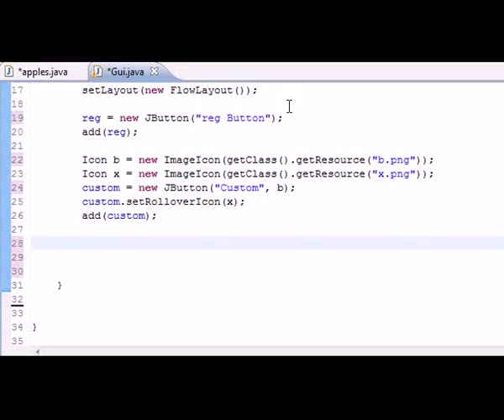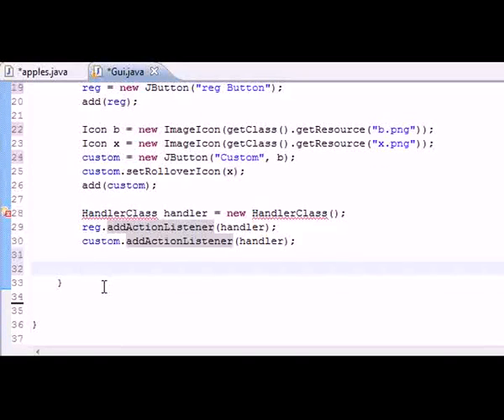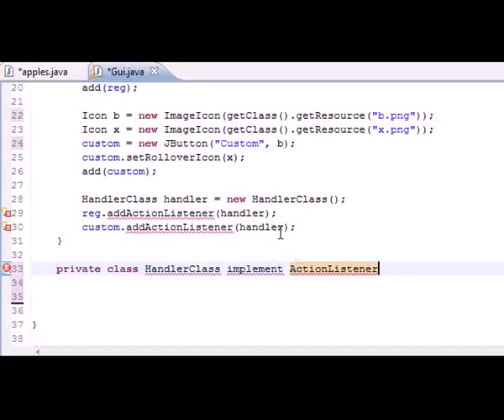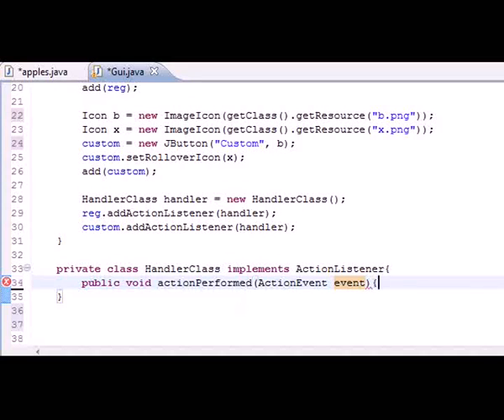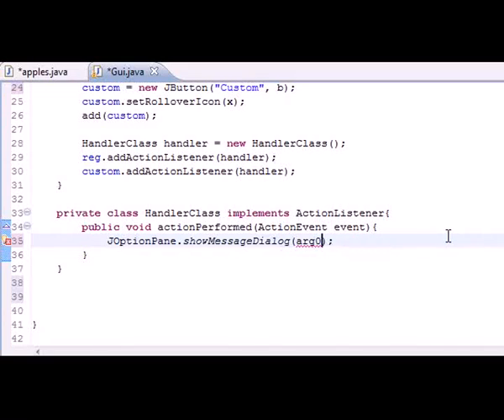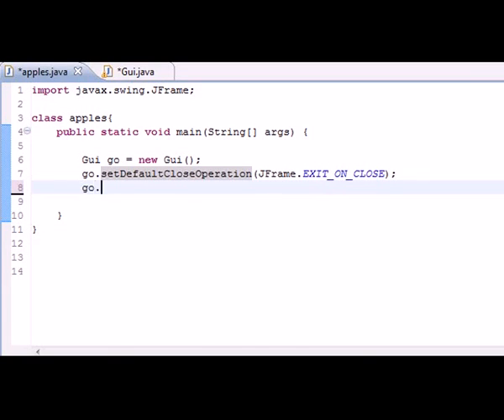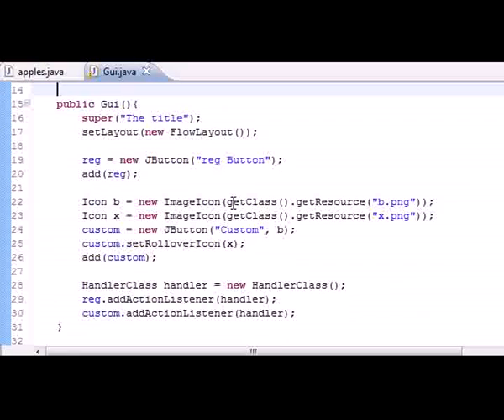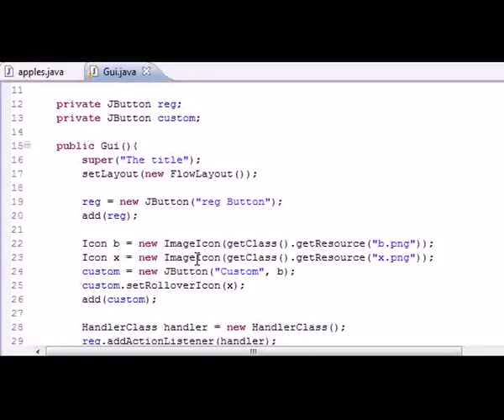Java Programming Tutorial 61 JButton Final Program